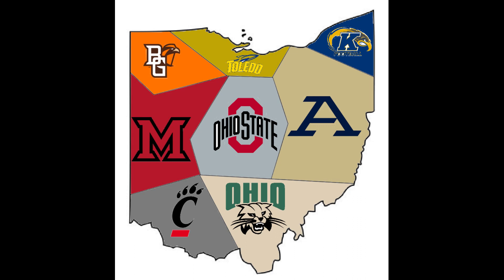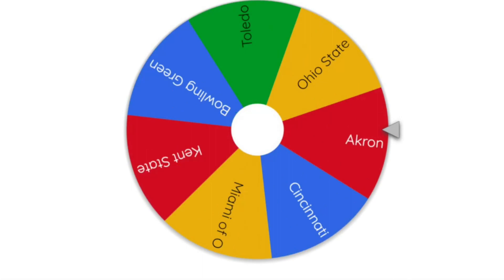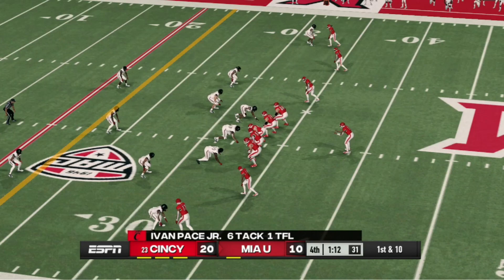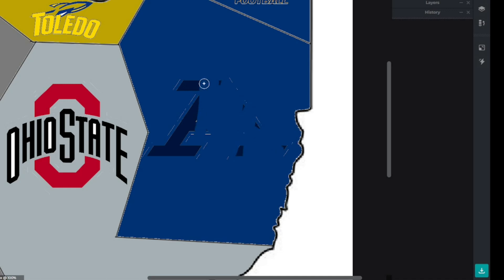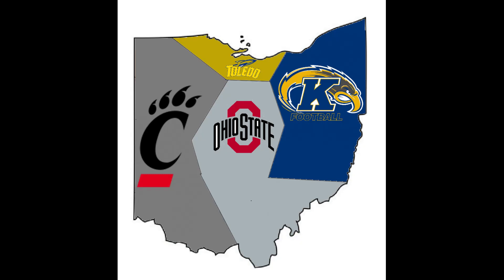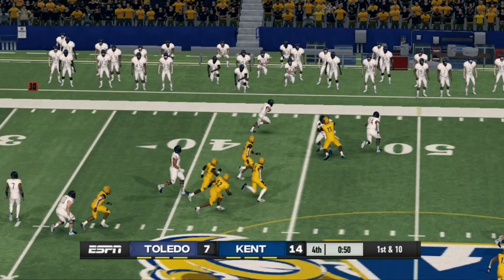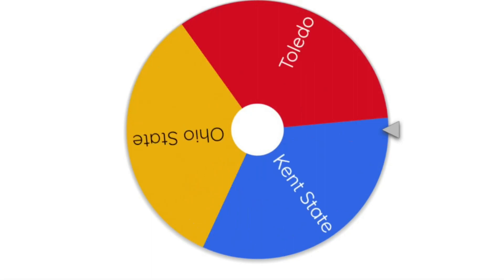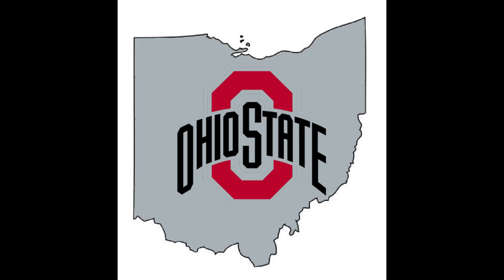Who Runs Ohio? - NCAA 14 Imperialism - Last Team Standing Wins!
Again, thank you to @BordeauxYT and @Deansworldyt for the inspiration